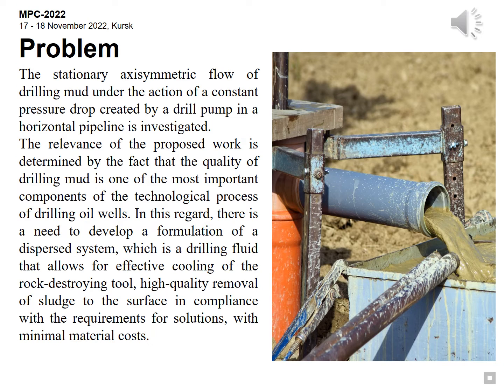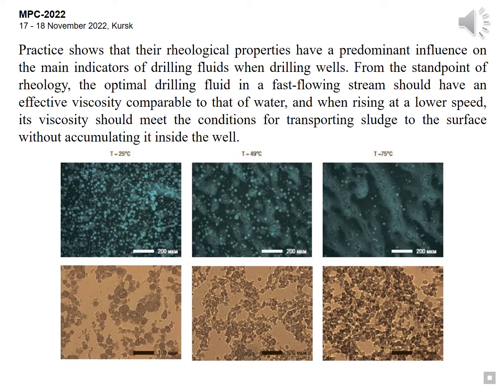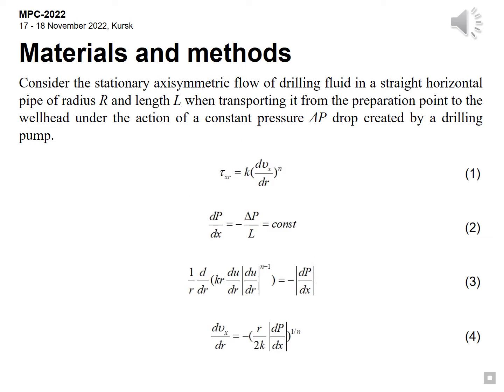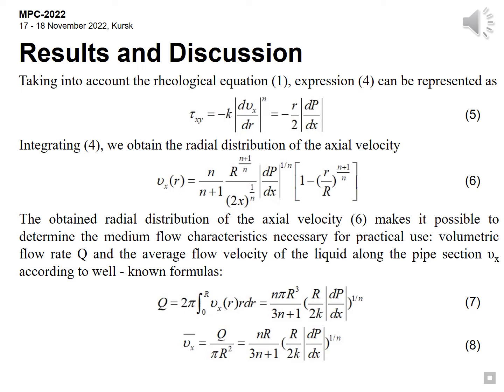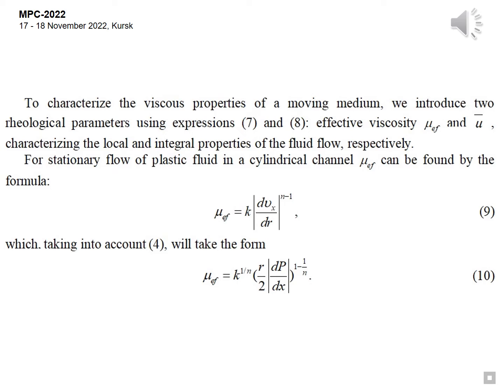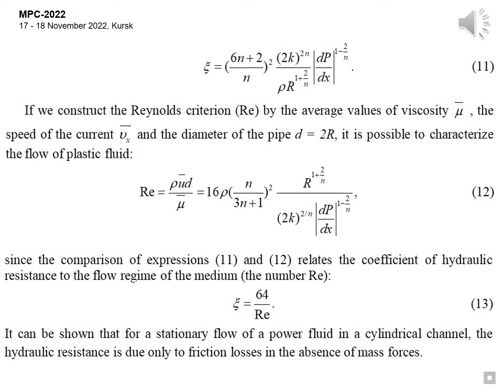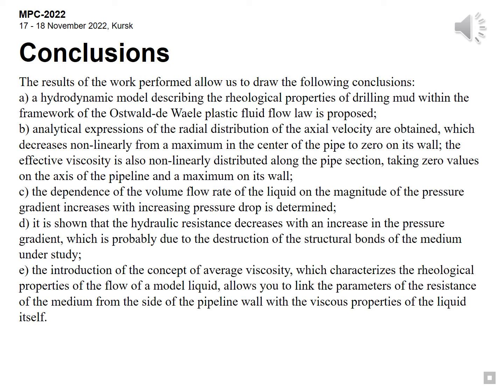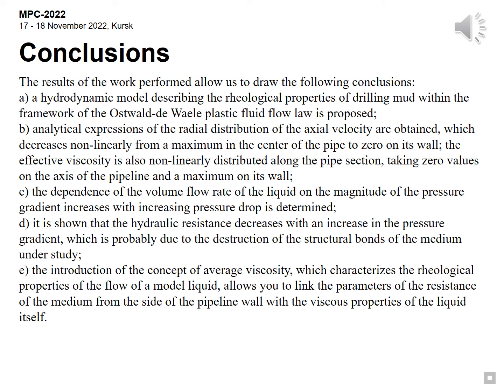Hydrodynamic model of stationary drilling fluid flow in a cylindrical pipeline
Boris Kumitskiy, Egor Aralov, Natalia Savrasova, Natalia Semicheva and Victor Budnikov